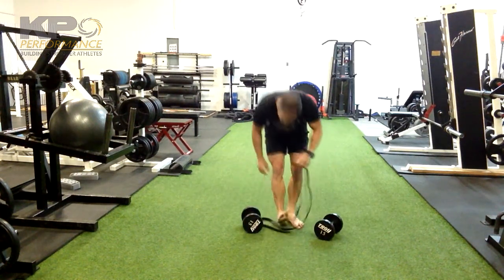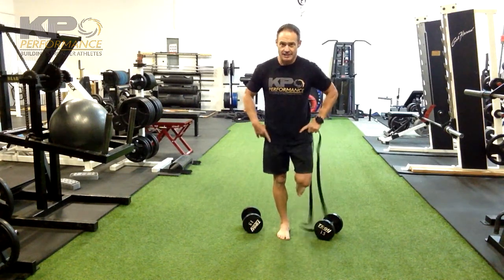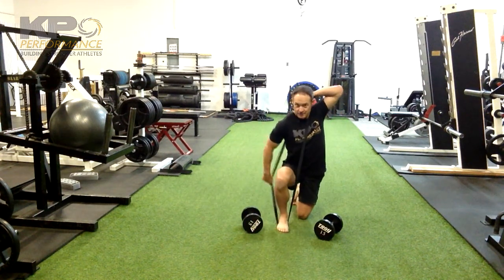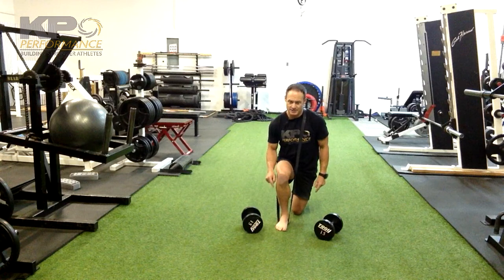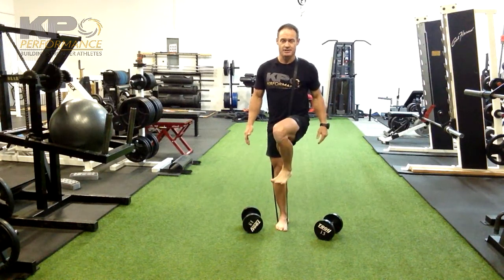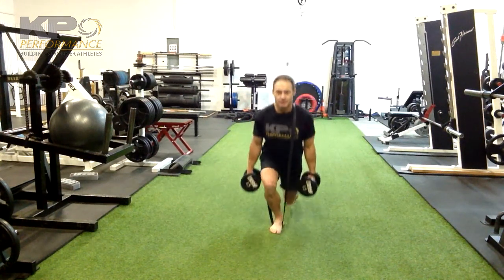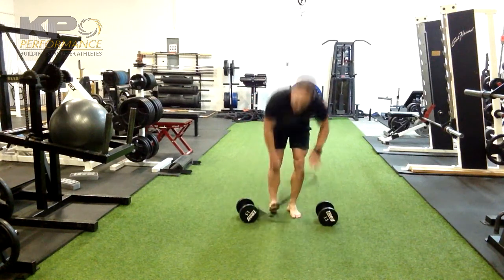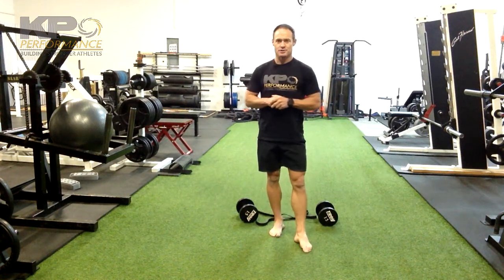Lunge Step Back Superband Over Shoulder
-Keep your weight on your forward foot.

-Maintain proper hip/knee/foot alignment. DO NOT let your knee buckle inward.

-Track your drive knee to the same side armpit.